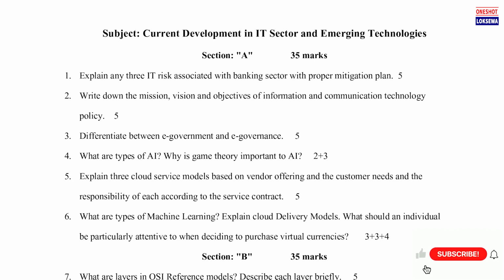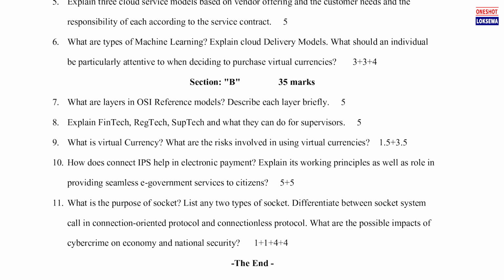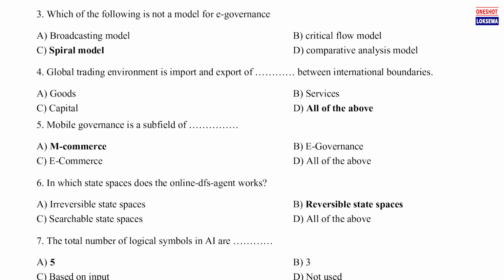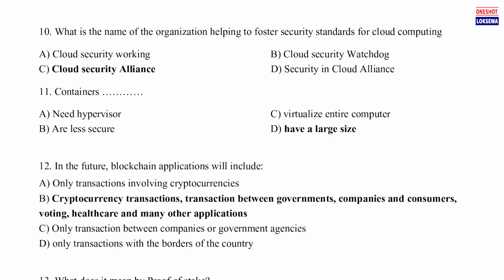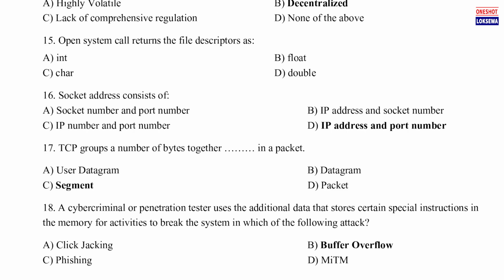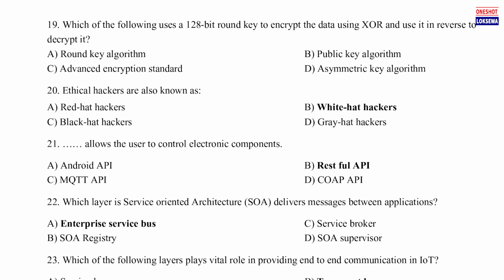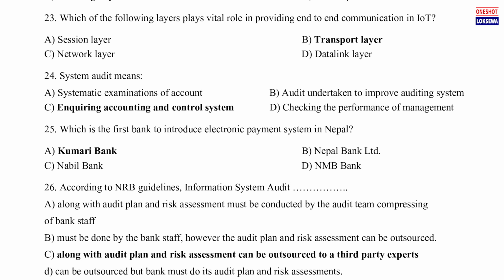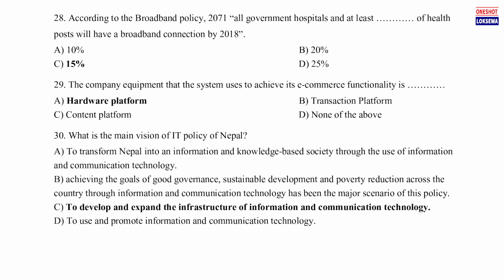NRB Paper-III Exam 2080 Question with Solutions || Nepal Rastra Bank || लोकसेवा तयारी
This video is about Information Technology Question's Solutions of NRB Exam 2079/80.
IT in Central Bank (Nepal Rastra Bank) and Nepalese Banking Sector
1.1. History of Central Bank
1.2. History of IT in Nepalese Banking Sector
1.3. Uses of Computers and Software Development
1.4. Use of IT in Nepalese Banking Sector
1.5. IT risks in Banking Sector and management of these risks
1.6. Information System Audit of Banks

Relevant Acts, Policies and Guidelines
2.1. NRB Act, 2058
2.2. Electronic Transaction Act, 2063
2.3. ICT Policy, 2072
2.4. Broadband Policy, 2071
2.5. Satellite Policy, 2077
2.6. NRB IT Guidelines, 2012

Internet and Network Programming
3.1. Common Gateway Interface (CGI) application
3.2. Input to CGI: environment variables, accessing from input
3.3. Output from CGI: CGI and response headers
3.4. Forms and CGI: Sending data to the server using HTML tags
3.5. Unix/internet domain socket, Socket Address Structure, Socket system call
3.6. Introduction to JAVA: JAVA evolution, JAVA history, JAVA features, Difference between
JAVA and C/C++, Simple JAVA program, JAVA program structure, JAVA Statements

Cyber Security and Ethics
4.1. Introduction, Security Technologies
4.2. Information Security and Cryptography
4.3. Legal Issues in Cyber Crime
4.4. Ethics in Cybersecurity & Cyber Law
4.5. Professional and Ethical Responsibilities
4.6. Risks and Liabilities of Computer-Based Systems

Overview of FinTech, RegTech and SupTech
5.1. Key technologies of FinTech, API, AI, ML, IoT, Big data analytics, distributed laser
technology, smart contracts, cryptography, biometrics
5.2. Areas of RegTech, Identity management and control, risk management, Regulatory
reporting, transaction monitoring, Financial market trading
5.3. SupTech supports, Data input, Data pull, Real time access, Reporting utilities,
intelligence gathering, data quality management

E-Commerce Technology
1.1. Introduction to E-Commerce and M-Commerce
1.2. Electronic Commerce Strategies
1.3. Electronic Commerce Security Issues
1.4. Success Models of E-Governance
1.5. E-Business: B2B, B2C, B2E, C2C, G2G, G2C
1.6. Principles of Electronic Payment, Strategies & Systems
1.7. E-marketing, Reverse Engineering
1.8. E-Banking, EDI Methods, SWIFT
1.9. Encryption and Decryption Methods, XML, Layout Managers, Event Model

E-Governance
2.1. History of e-Governance development
2.2. e-Governance working principles, Models of e-Governance
2.3. G2G e-Governance; Governance to Business (G2B); Development of G2B
Governance
2.4. Global trading environment & adoption of e-Governance
2.5. E-Government life cycle
2.6. Online service delivery and electronic service delivery
2.7. Infrastructure use in e-Governance
2.8. Electronic funds transfer, e-payment gateways, Electronic payment system (EPS)
2.9. Mobile Governance
3. Artificial Intelligence and Machine Learning
3.1. Introduction
3.2. Problem Decomposition and Planning
3.3. Logic and Reasoning
3.4. Natural Language Processing and ANN
3.5. Machine Learning and pattern recognition

Cloud Computing
4.1. Basics of Cloud Computing, Characteristics
4.2. Cloud, Fog, Edge computing comparisons, Cloud Federation
4.3. Data Storage and Security in the Cloud
4.4. Virtualization: virtual machines and container technologies
4.5. Ubiquitous Clouds and the Internet of Things
4.6. Future of Cloud Computing, Federated learning

Development in Virtual Currency
5.1. History
5.2. Development
5.3. Models
5.4. Risks and Benefits
5.5. Prospects, Challenges